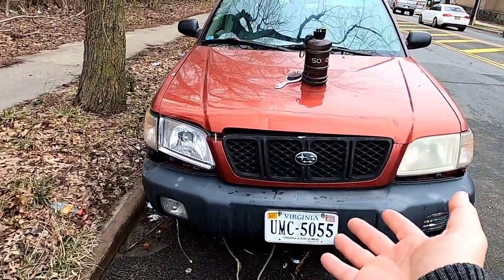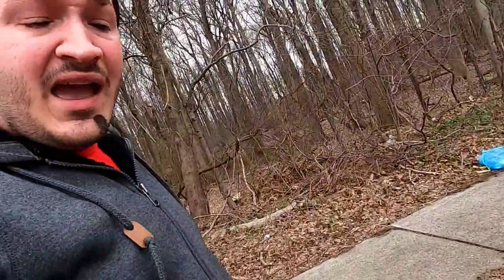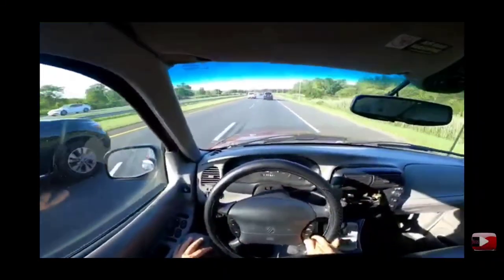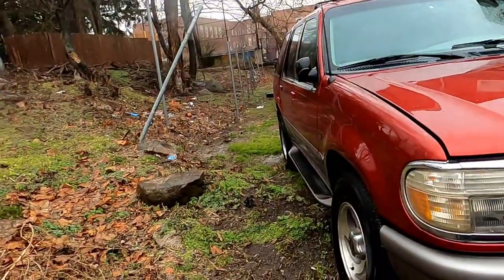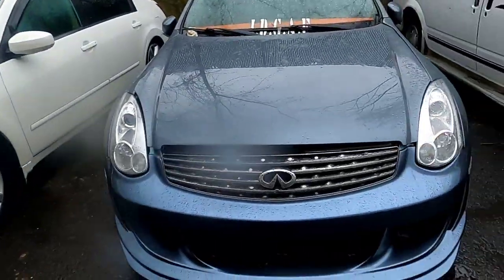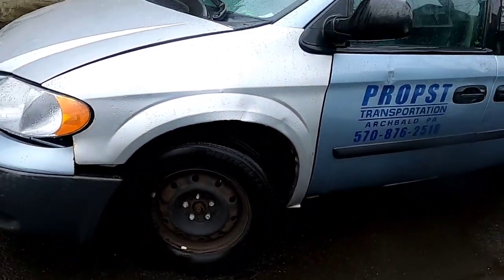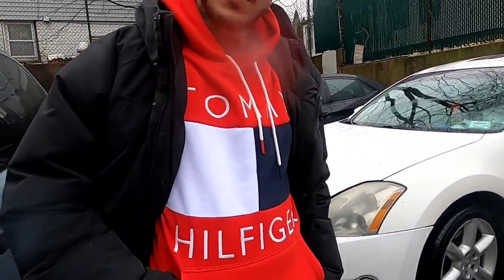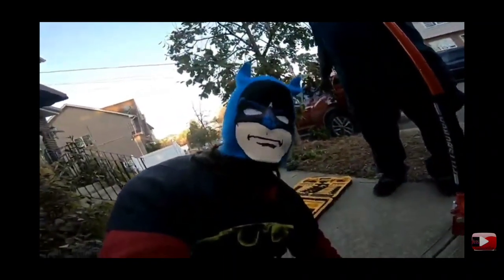Garage Update And My Addiction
JoeDice_